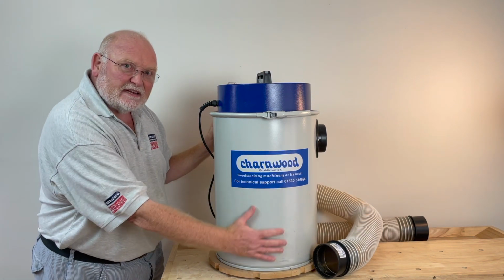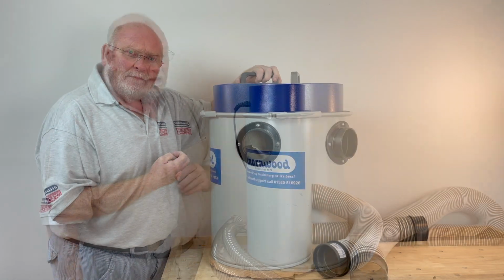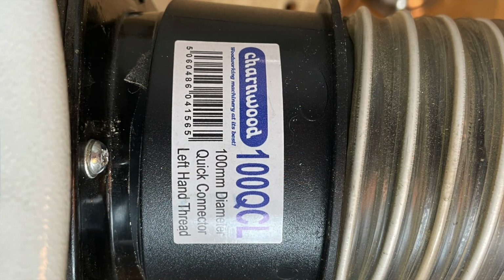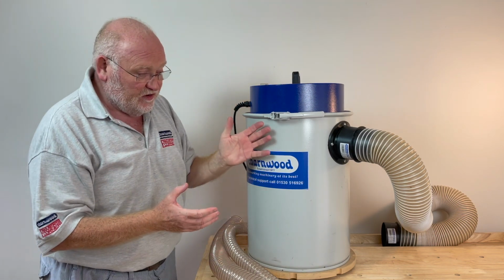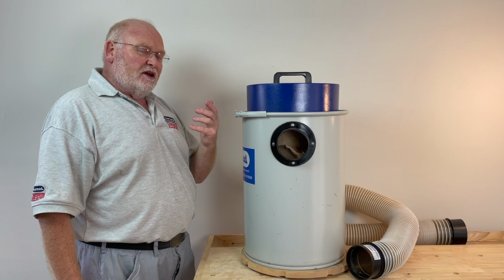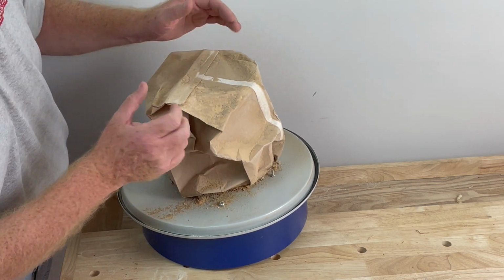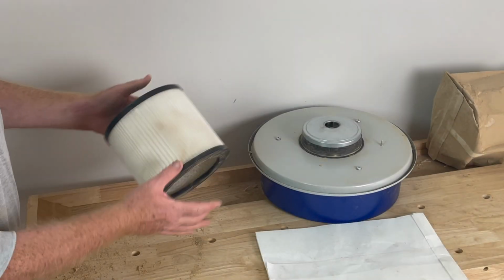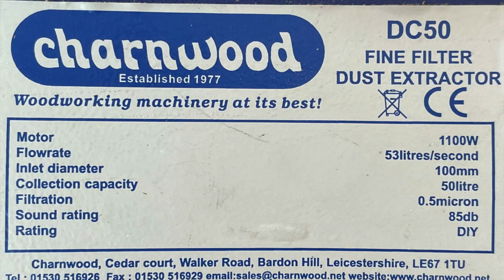Charnwood DC50 High Filtration Vacuum Extractor, 50L Capacity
Charnwood's DC50 showing the features and specification.